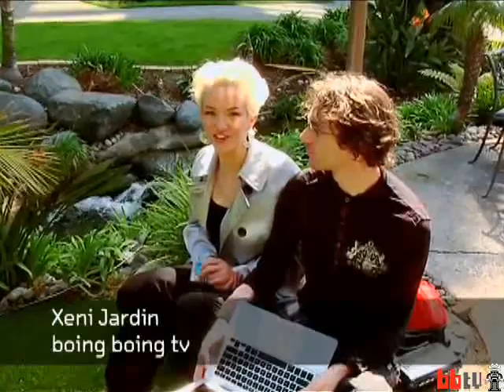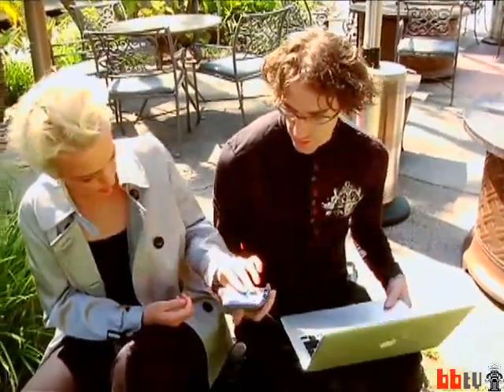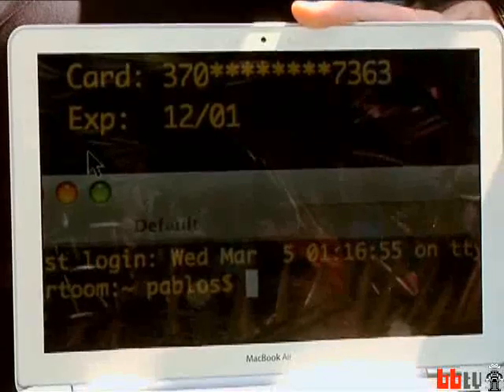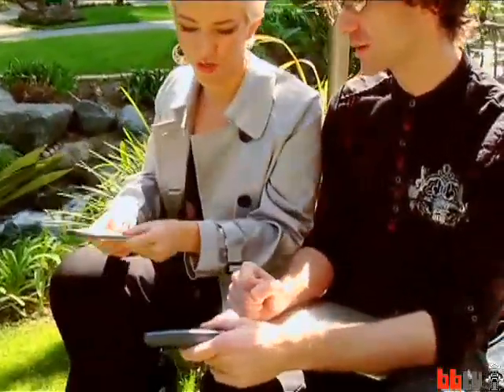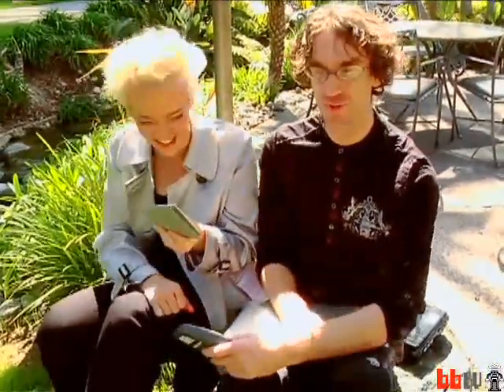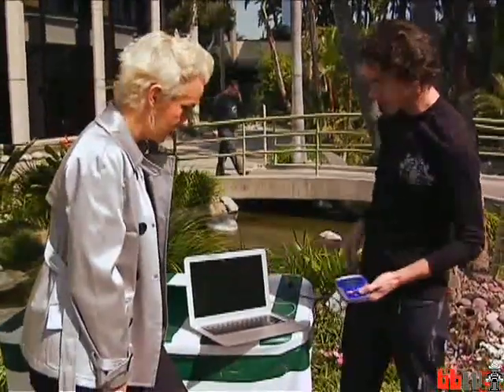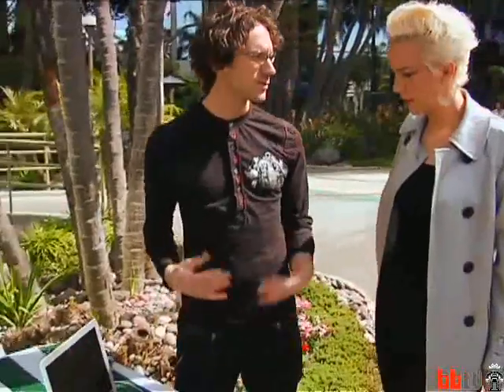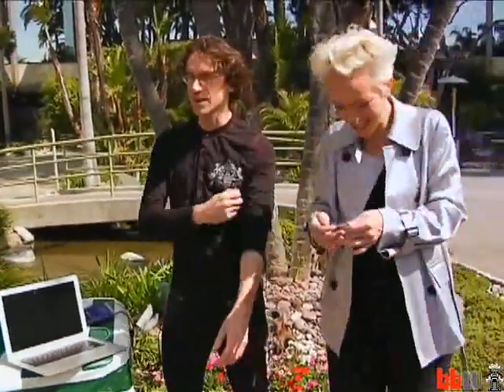Stewart/Stand Stainless Steel Wallet Demo with BoingBoingTV O'Reilly at E-Tech 2008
O'Reilly Emerging Technology Conference

Xen Jardin from BoingBoingTV speaks with Pablos Holman, a Computer Hacker and Futurist. Together they demonstrate the simple process of stealing a credit card number and expiration date, full name, et-cetera from an RFID enabled credit card.

In this presentation they use a Stewart/Stand Stainless Steel Wallet to demonstrate how consumers can protect this sensitive information.